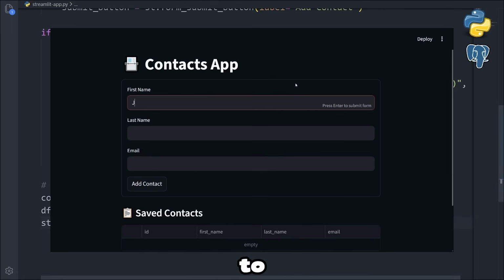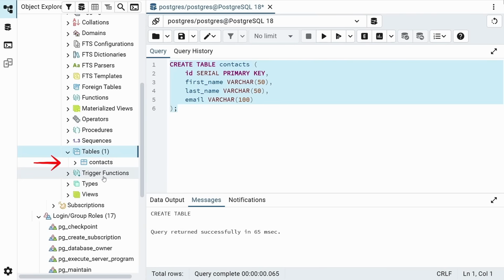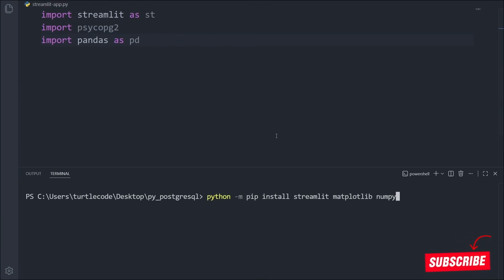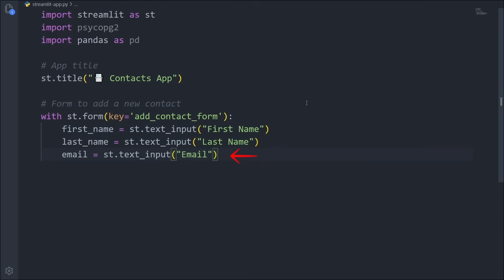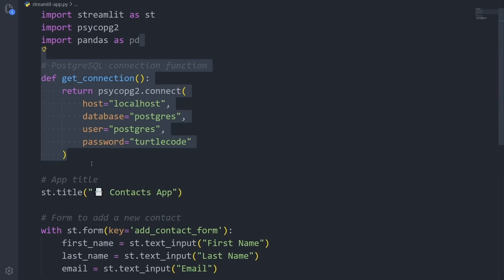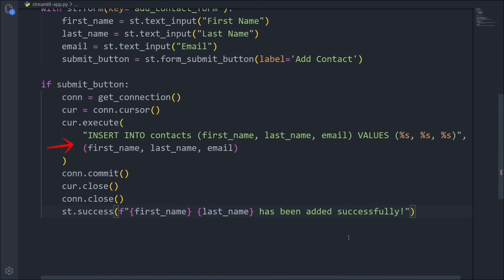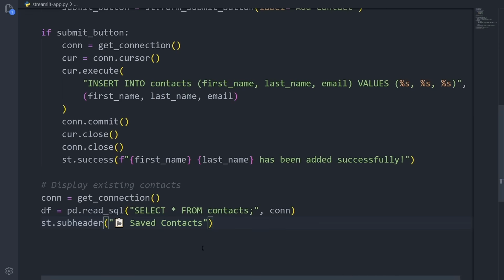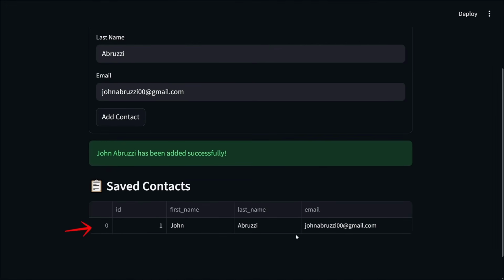Build a Web App with Python, PostgreSQL and Streamlit | Step-by-Step Tutorial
In this video, we build a simple web application using Python, PostgreSQL, and Streamlit from scratch.
We go step by step and create everything together, making this tutorial perfect for beginners.

You will learn how to:

🔸 Create a table in PostgreSQL
🔸 Connect PostgreSQL to a Python Streamlit application
🔸 Build a simple web interface with Streamlit
🔸 Insert data into a PostgreSQL database
🔸 Display database records directly in the browser

This project is a great starting point if you want to learn how backend databases and frontend web apps work together using Python.

No prior Streamlit experience is required — everything is explained clearly and practically.

If you are new to Streamlit, make sure to check the Courses section on the channel, where you’ll find a dedicated Streamlit course.

Happy coding! 🚀